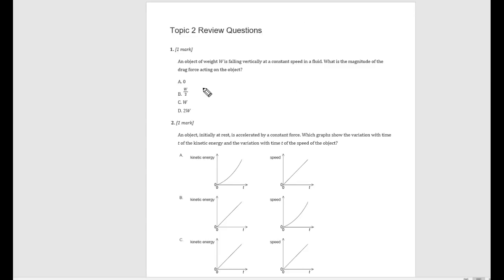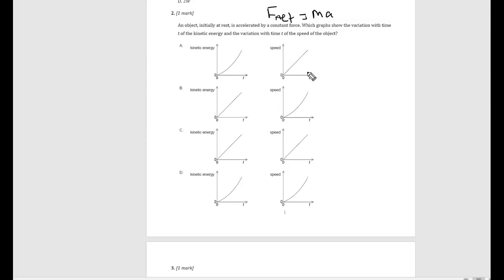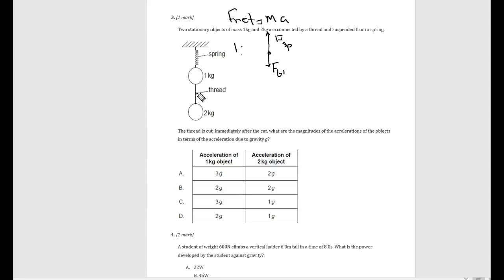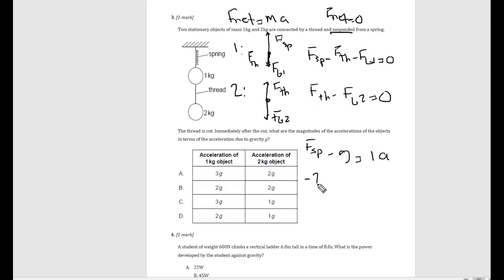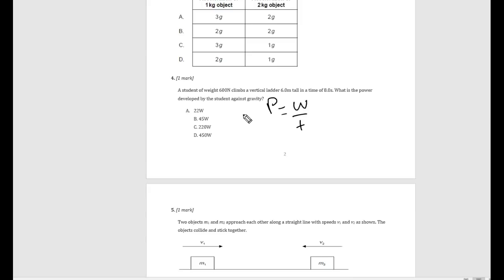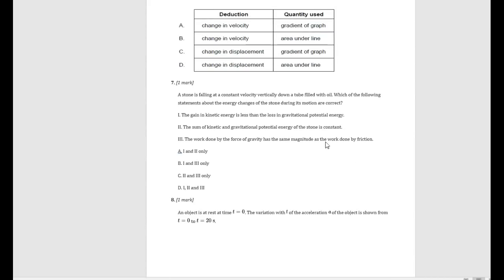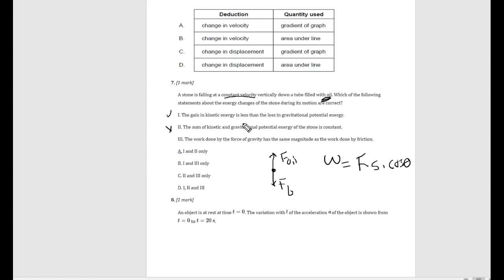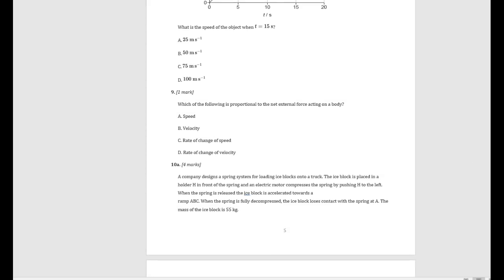IB Physics Topic 2 Review Multiple Choice Questions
I work through 9 multiple choice questions to assist in reviewing Topic 2: Mechanics from the IB Physics SL curriculum.